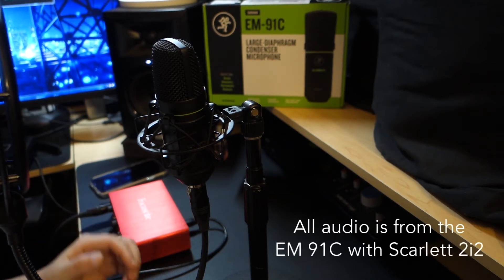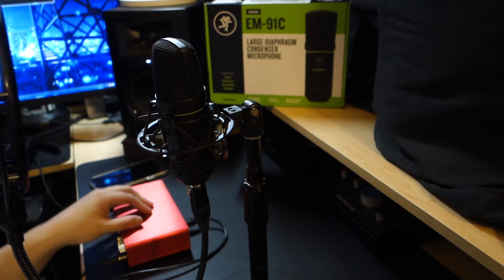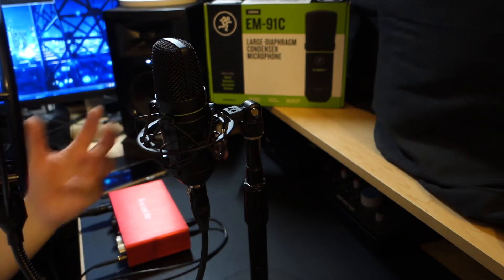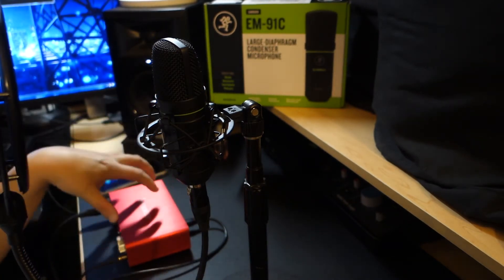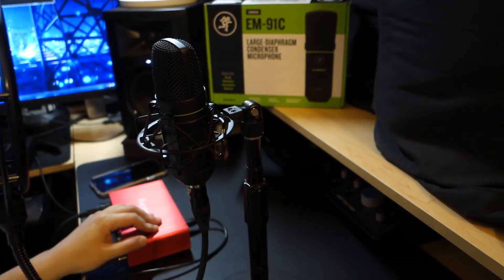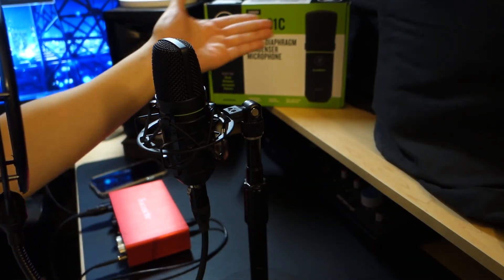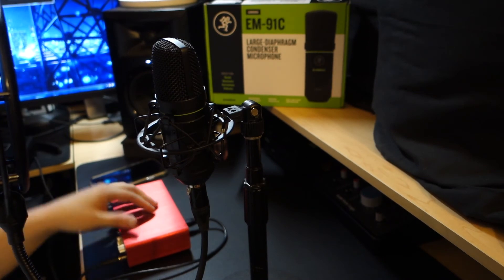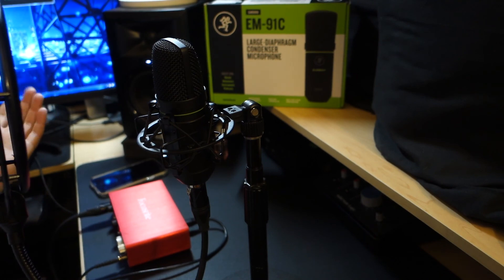Mackie Em91C - Why is no one talking about this mic?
All audio in this video is from the Mackie EM-91C plugged into a Scarlett 2i2.

The Mackie EM-91C is currently $59.99. You will need an audio interface with it.